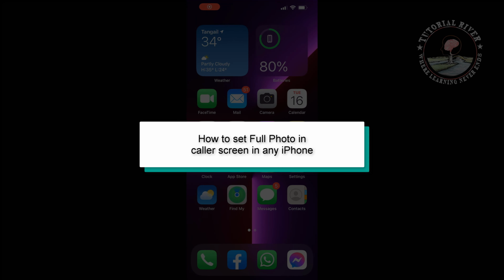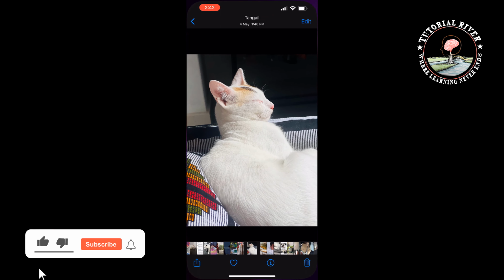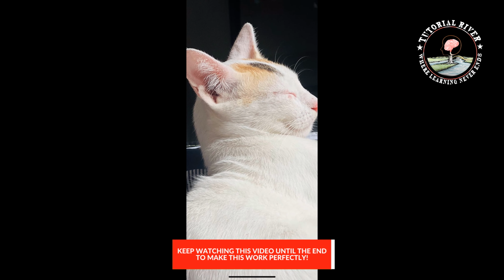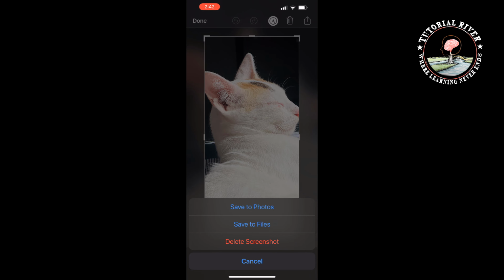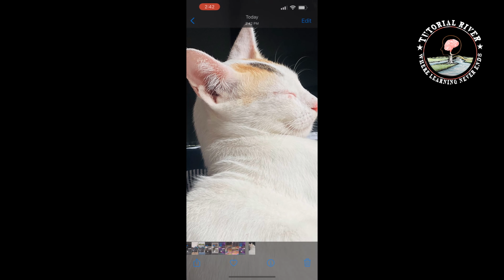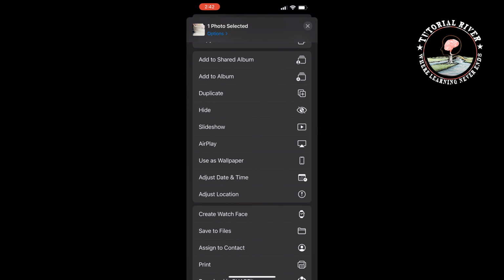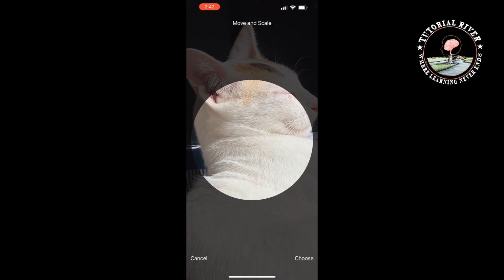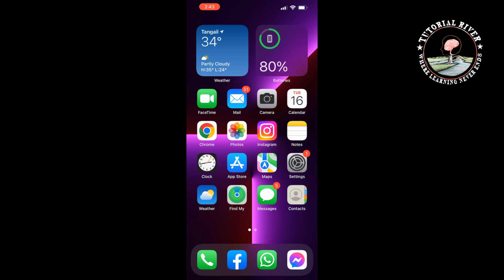How to set Full Photo in caller screen in any iPhone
This tutorial explains how to get full-screen photos for incoming iPhone calls. It covers setting full screen contact photos both with new photos and existing contact photos.

0:00 Start Tutorial
0:21 Screenshots
1:06 End Screen
1:16 End Tutorial